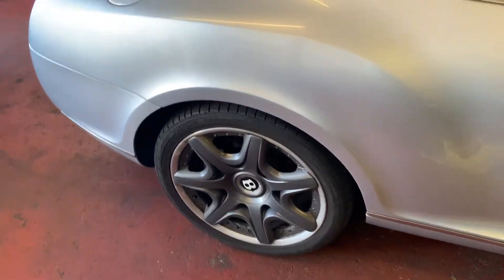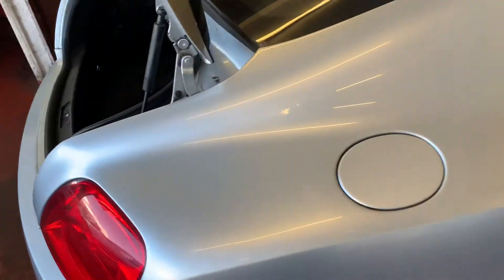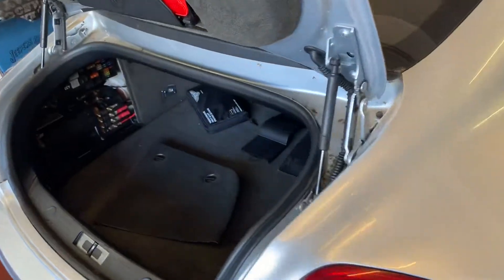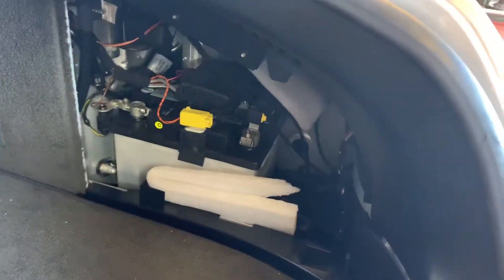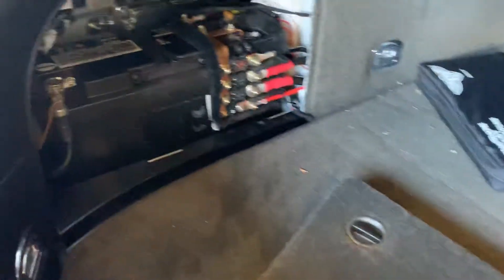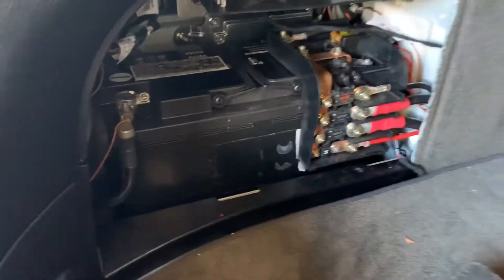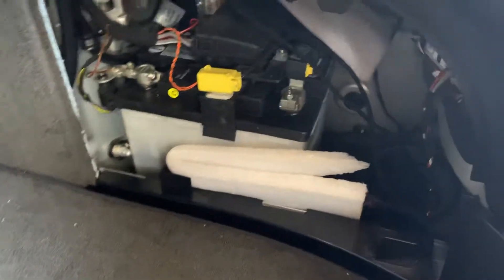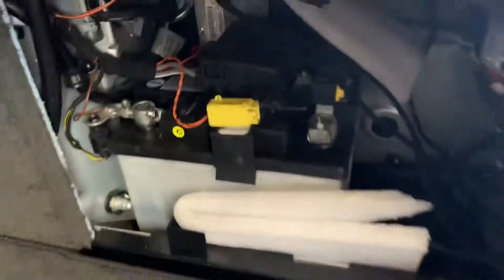Bentley Continental 2010 battery location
Bentley Continental 2010 battery location, Bentley Continental GT battery location, where is battery in Bentley, there are batteries located in Bentley Continental, car battery,